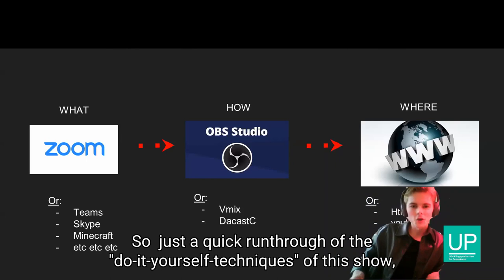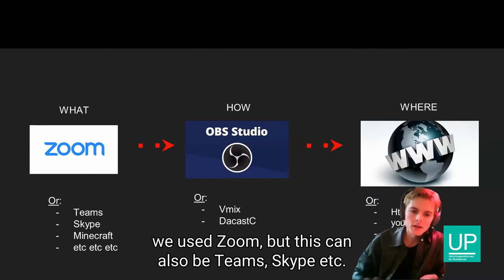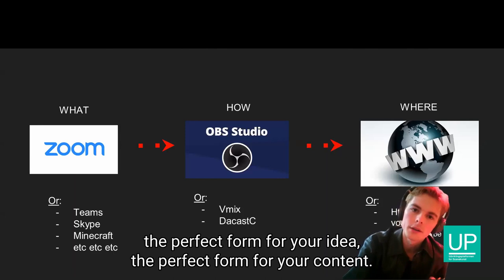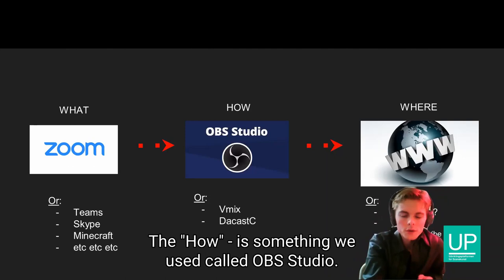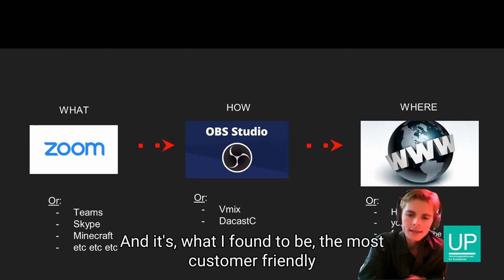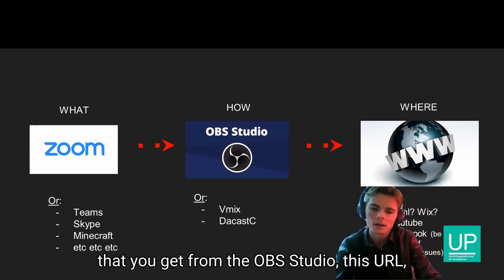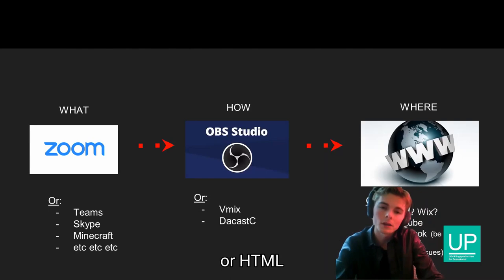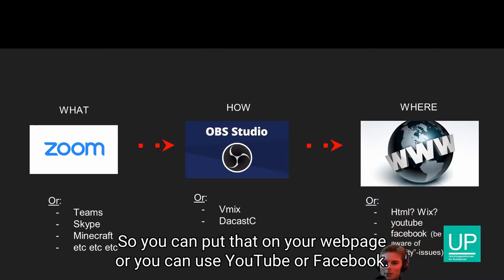UPgrade - Using Zoom for online performances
Lasse Steen on COVID 19 restrictions as an artistic opportunity.

Actor Lasse Steen Jensen talks about the artistic considerations the team of the online performance 'Alt er umuligt' made in relation to technology, dramaturgy and scenography, as well as the technical set-up.

The video is produced by Udviklingplatformen for Scenekunst 2021.
Editing by Lasse Steen Jensen.